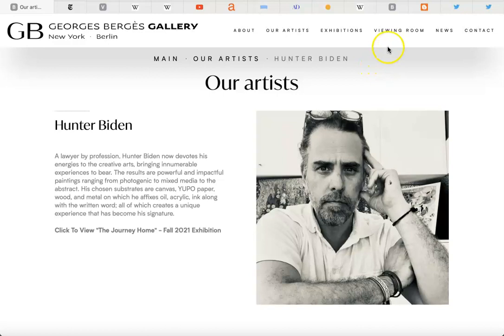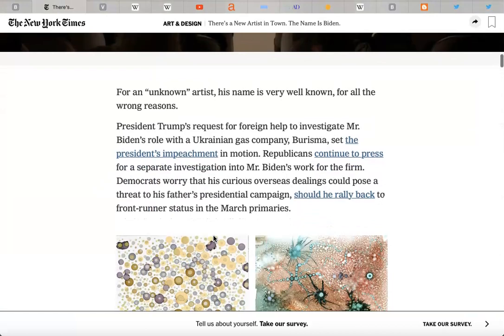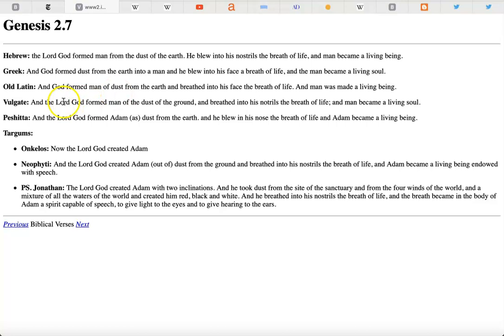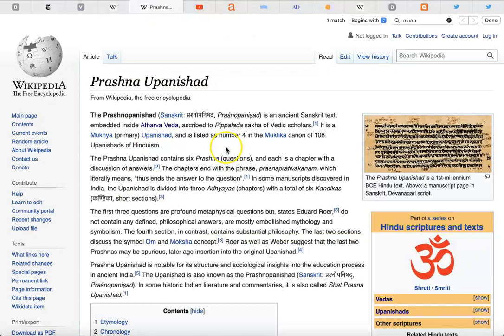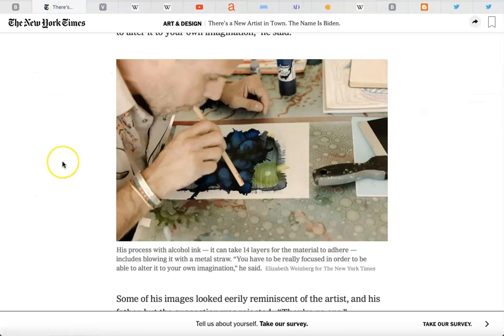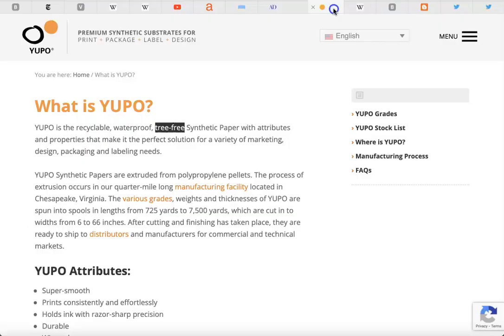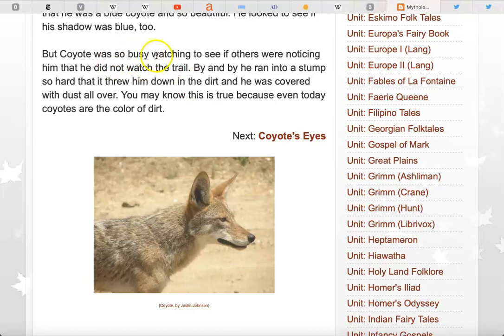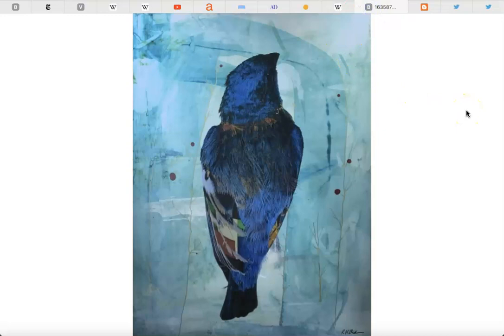Decoding the Messages Behind Hunter Biden's Artwork: Bluebird and Coyote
First video in my series about Hunter Biden's Fall 2021 exhibition. In this one I explain the painting "Bluebird and Coyote".